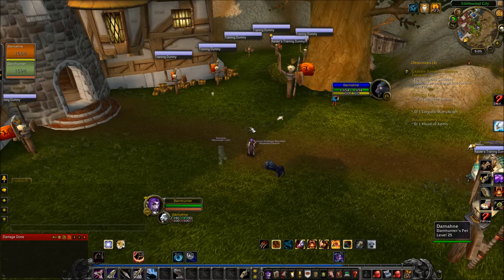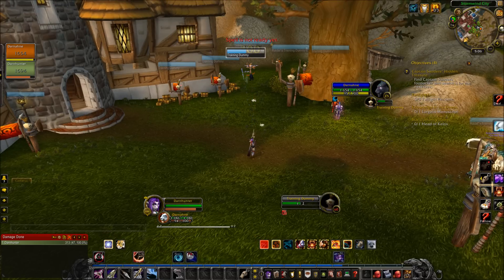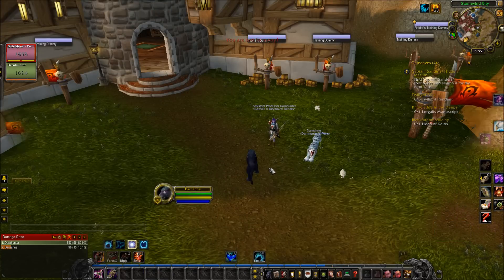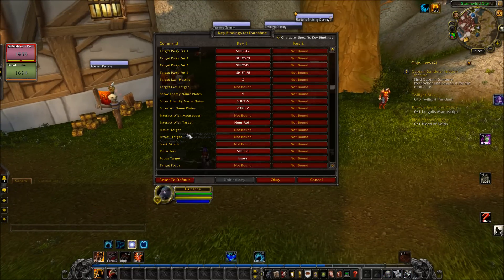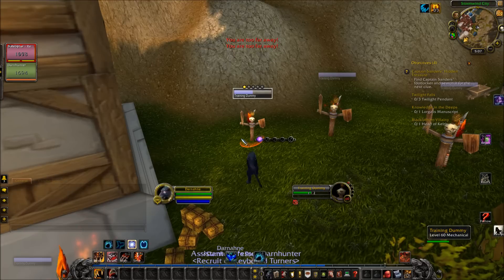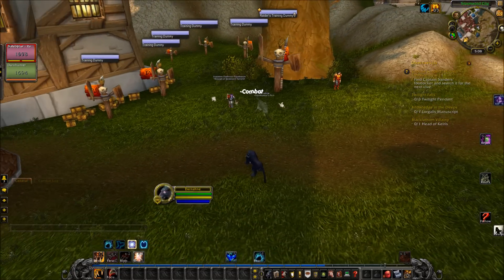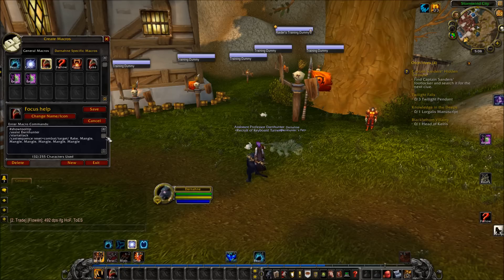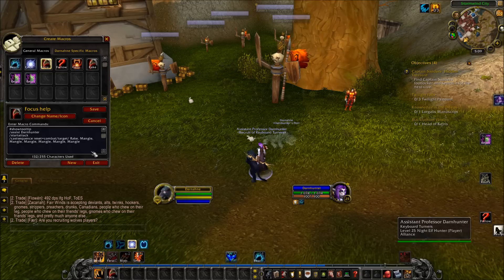Dual boxing with a melee class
Hey I'm going to show you how you can set up your UI to allow yourself to control a melee character as a secondary character while dual boxing.
Hope this video helps and you guys enjoy XD
OH! and one thing i left out in the video.. You have to make your 2nd toon /assist "using a macro command or F key" before you can use the "interact with target" keybind to ensure that you have the correct target.